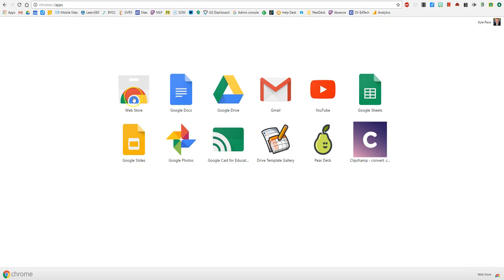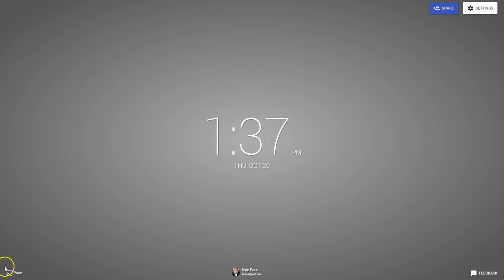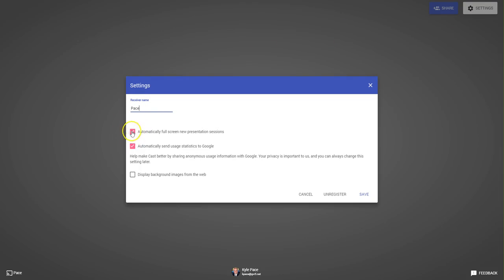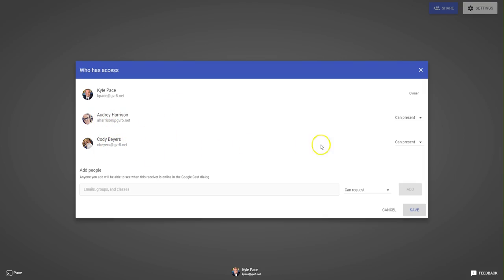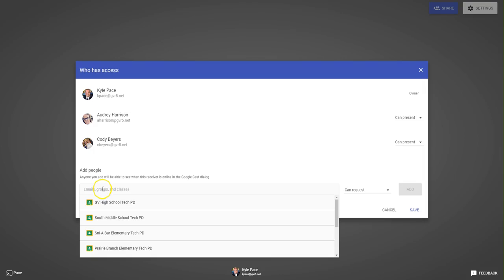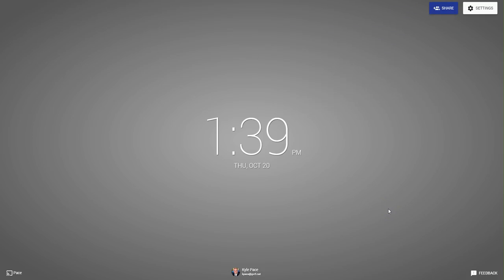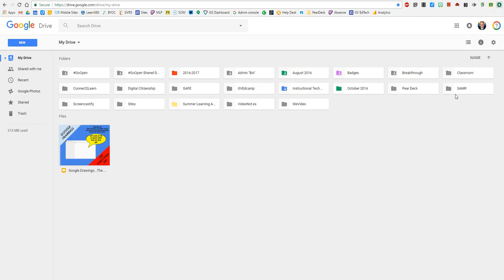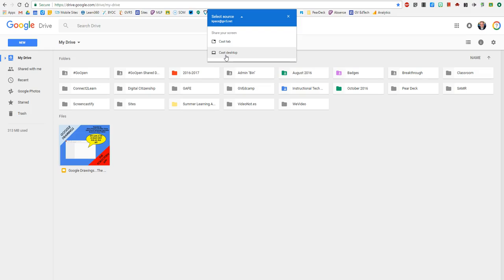Google Cast for Education Overview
This screencast explains how to set up and use Google Cast for Education in your classroom.